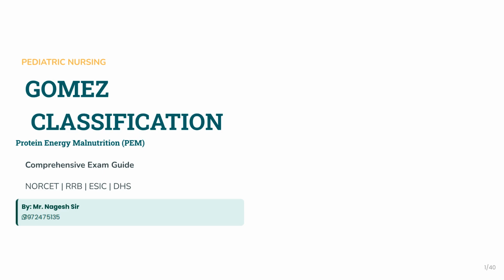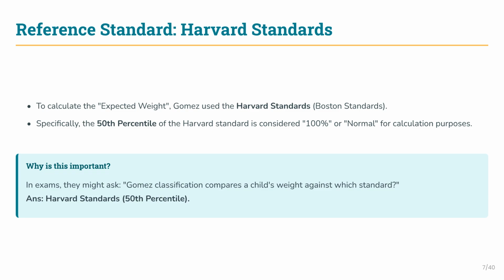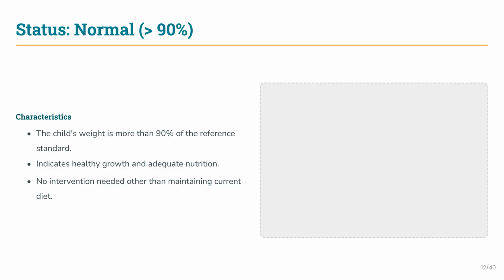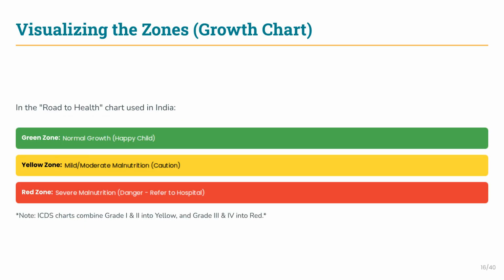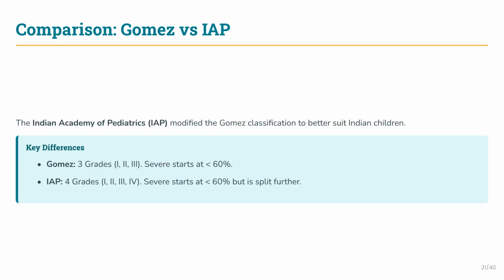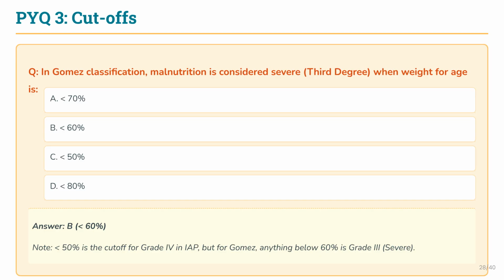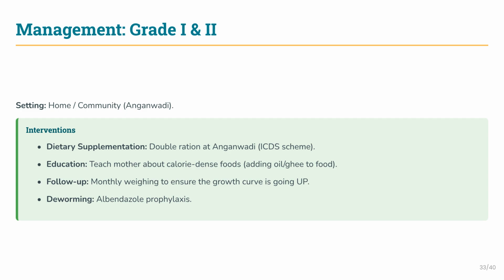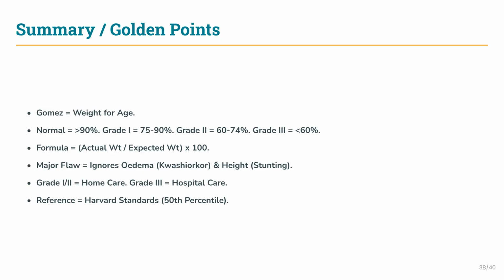Gomez classification | PEDIATRIC NURSING | NORET,RRB,ESIC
Welcome to today's nursing class on Gomez classification! In this session, we’ll cover Gomez classification for all government nursing competitive  exam preparation.